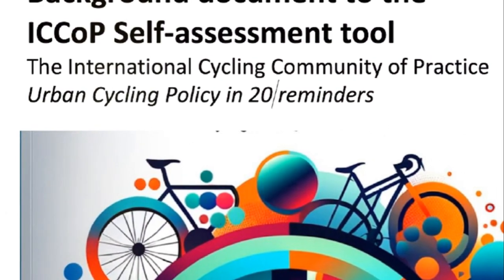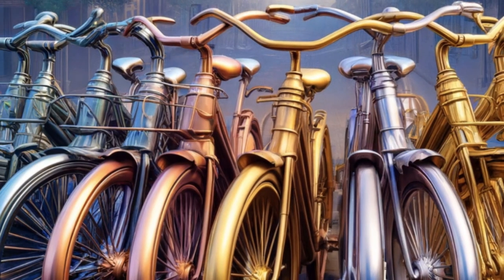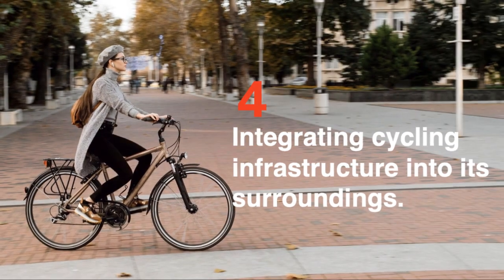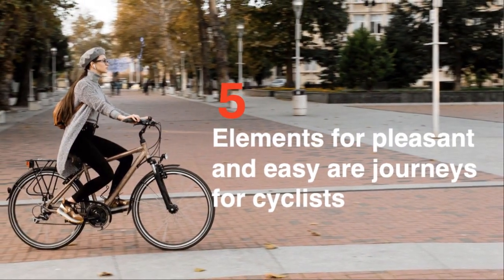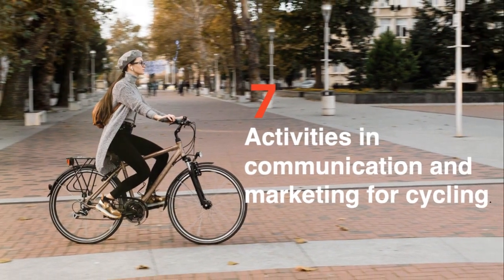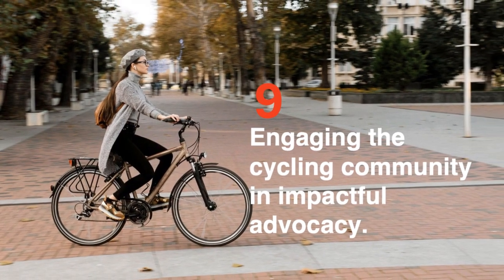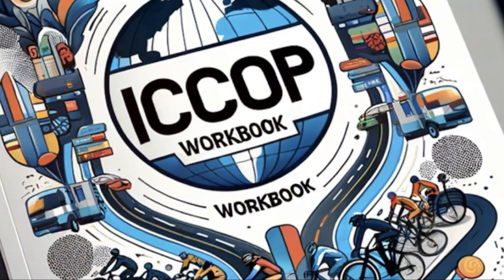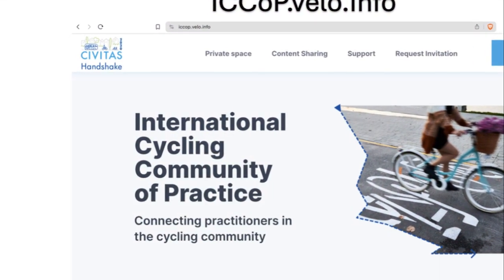Urban Cycling Self Assessment Tool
The "Background to the self-assessment tool" provides a framework for assessing and improving cycling infrastructure and policy, considering various aspects such as design, safety, public engagement, and strategic planning. It serves as a comprehensive guide for municipalities to evaluate and enhance their cycling infrastructure in line with global best practices.
This document complements the ICCoP Self-Assessment Workbook and offers in-depth insights into the 20 elements essential for evaluating and improving cycling infrastructure and policies.

Themes
1. Linking the different parts of the cycling network together to work as a whole.
2. Offering direct routes, the bicycle network between main destination points.
3. Separation level and safety perception between cyclists and other street users.
4. Integrating cycling infrastructure into its surroundings.
5. Elements for pleasant and easy are journeys for cyclists.
6. Citizens' and society’s attitudes towards cycling.
7. Activities in communication and marketing for cycling.
8. Encouraging cycling proficiency across the general population, and to specific groups (children, elderly, etc.).
9. Engaging the cycling community in impactful advocacy.
10. Discussing and considering cycling in the political agenda.
11. Embedding cycling into long term and strategic documentation for planning and delivery.
12. Collaborative policymaking and planning for developing cycling policy and solutions.
13. Integrated cycling in the design approach?
14. Allocating staffing responsibility for expertise in cycling policy and solutions allocated.
15. Level of local cycling investment.
16. Collecting data and knowledge to understand and monitor cycling conditions.
17. Legal and regulatory measures to prioritise cycling.
18. Strategy regarding Low-Emission Zones (LEZ) or Zero-Emission Zones (ZEM) in the city.
19. Solutions in place to slow down, reduce the amount of, or improve the safety of remaining vehicle traffic.
20. Restrictions on car parking

The five levels per element and how municipalities can improve their results are as follows:
Emerging (Level 1): Initial efforts are being made with limited scope and reach. Improvement involves establishing basic infrastructure and policies, raising awareness, and starting small-scale projects.
Developing (Level 2): More structured and broader implementation of cycling initiatives. Improvement includes expanding infrastructure, enhancing safety measures, and increasing public engagement.
  Established (Level 3): A well-developed cycling network and policies are in place, with noticeable public usage. Improvement focuses on filling gaps in the network, improving integration with public transport, and addressing remaining safety concerns.
  Advanced (Level 4): Comprehensive and high-quality cycling infrastructure and culture, with widespread public adoption. Improvement involves refining existing infrastructure, enhancing user experience, and promoting innovation.
  Exemplary (Level 5): A world-class cycling environment with seamless integration into the city’s fabric. Improvement includes maintaining leadership, continuous innovation, and serving as a model for other cities.

 To continuously improve their results, municipalities should focus on progressive planning, inclusive and holistic approaches, consistent political and financial support, active stakeholder engagement, and ongoing monitoring and adaptation to emerging trends and community needs.